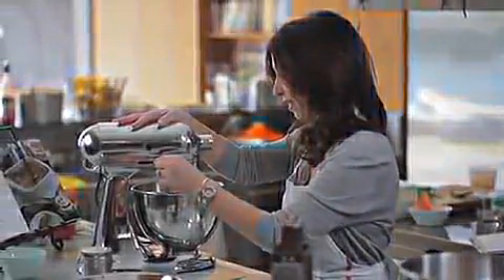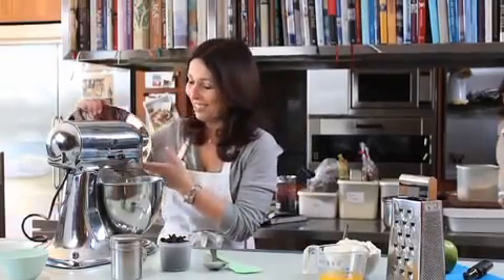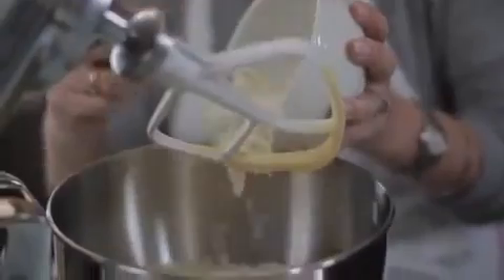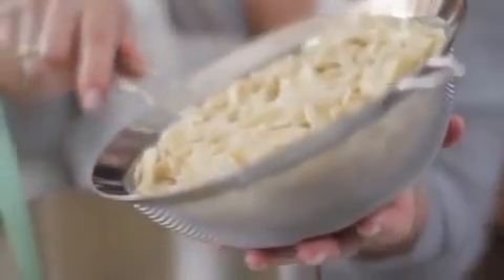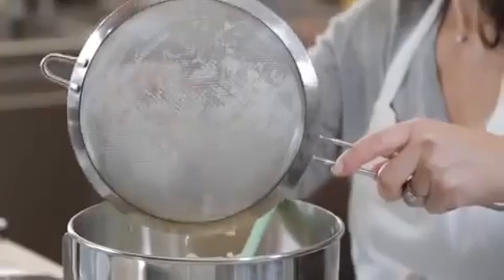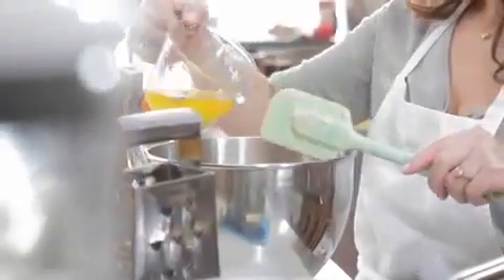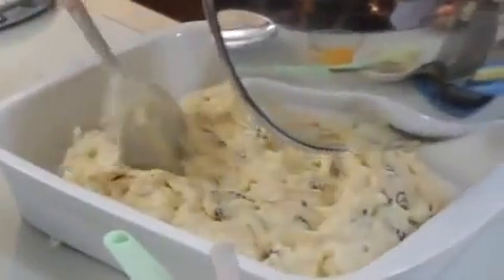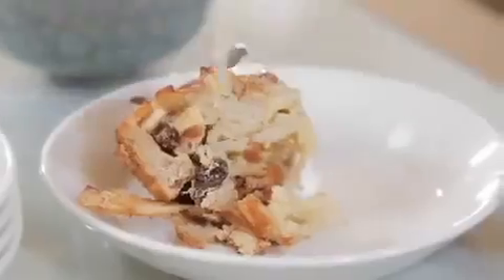Lokshen Kugel: Monday Morning Cooking Club's Ricotta Cheese Noodle Pudding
Natanya shares her Grandmother's treasured lokshen kugel recipe and story in this heartwarming clip.

Our project has evolved into a delicious platform for collecting, preserving and sharing the treasured recipes and stories of the world’s Jewish community.
Thanks to our skills of cooking, fressing and perseverance, we have published two books.

AND if you love this recipe, then you'll want to buy the books. Our first book 'Monday Morning Cooking Club' has been a best seller since its first publication in March 2011 and our most recent book 'The Feast Goes On' (2014) is a necessity in any kitchen. or through any good book retailer. They are also available through Amazon